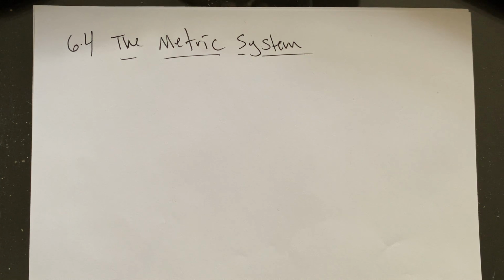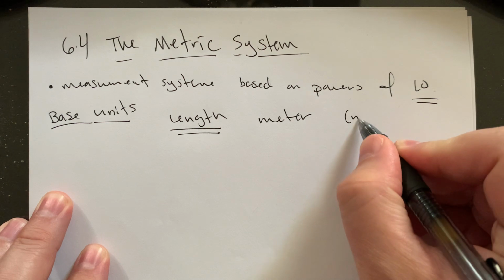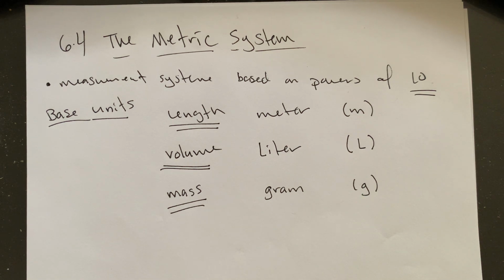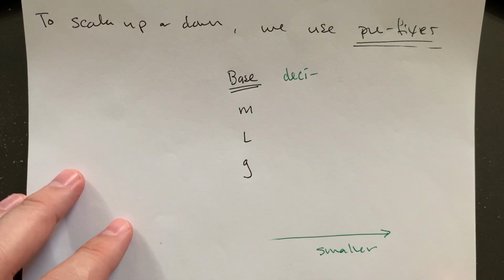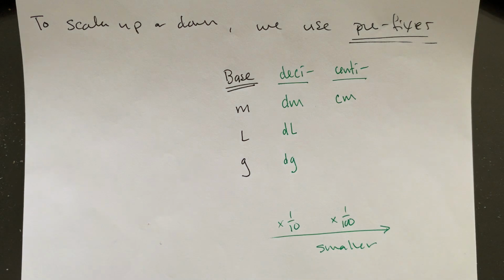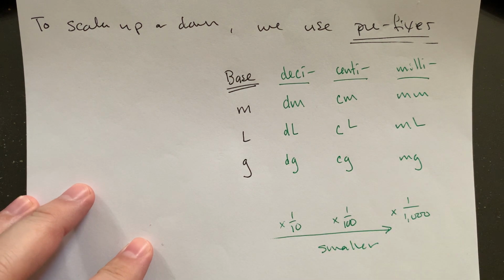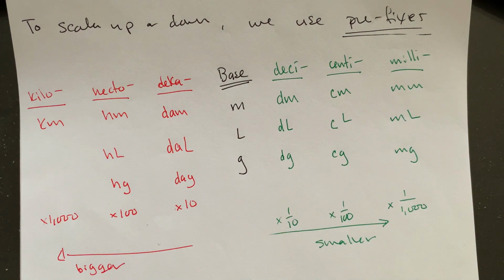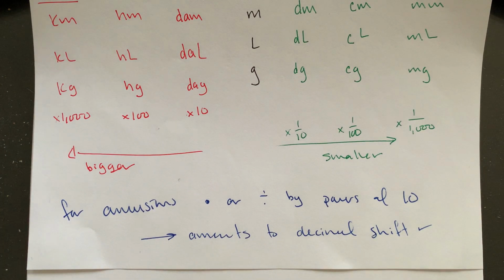MA 105 Sec 6.4 Intro to The Metric System